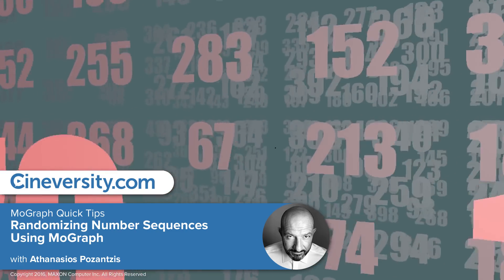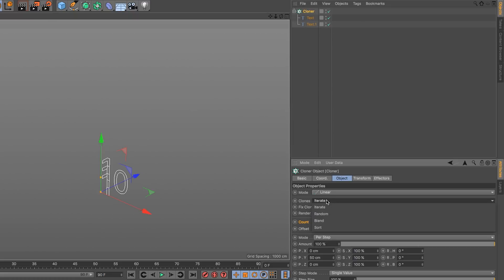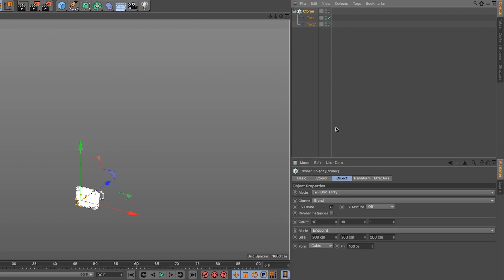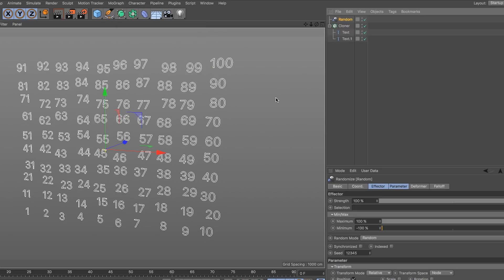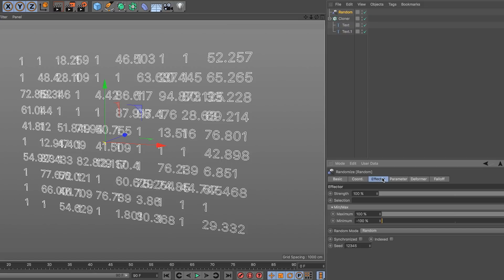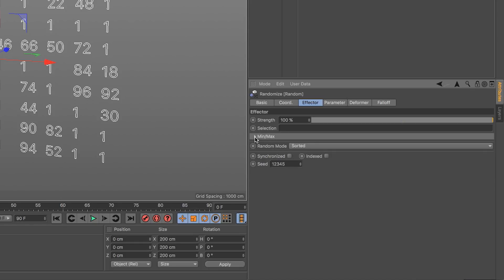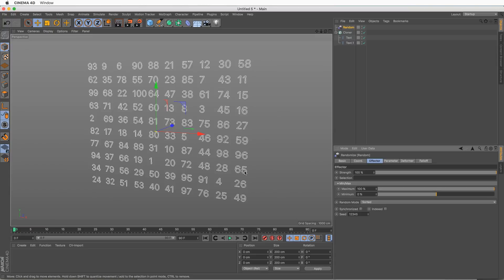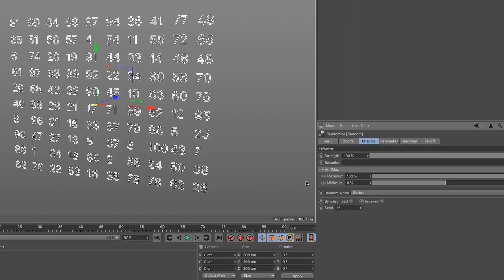Randomizing Number Sequences Using MoGraph in Cinema 4D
Let’s take a look at how we can randomize our numerical sequence by using a MoGraph Effector, by setting its Random Mode to “Sorted” and adjusting Min-Max values so that each random number appears only once.